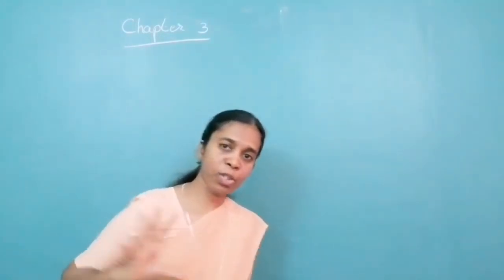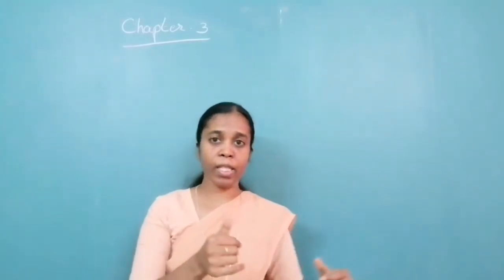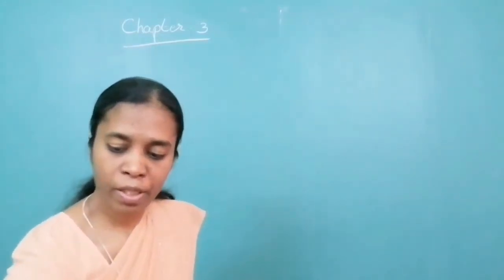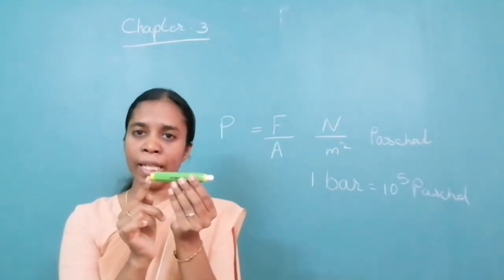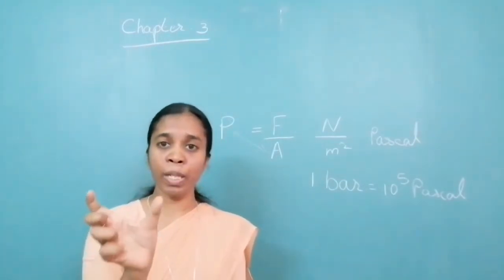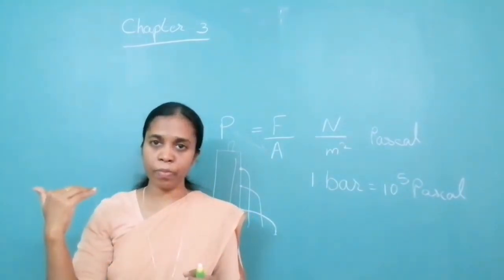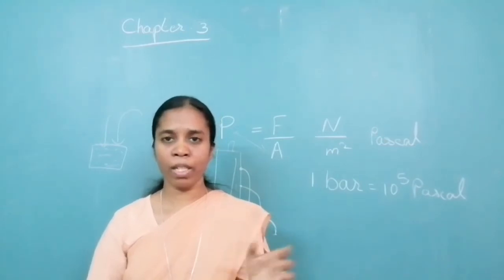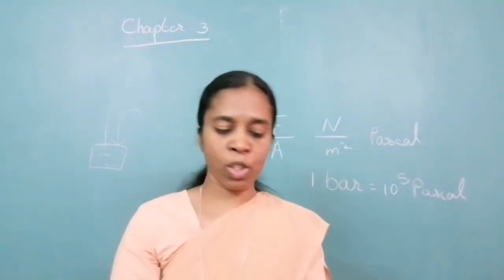8th Science Ch 3